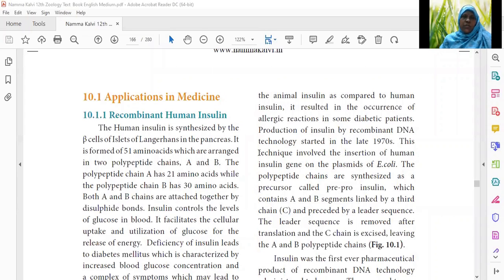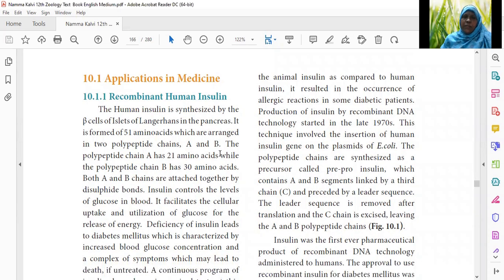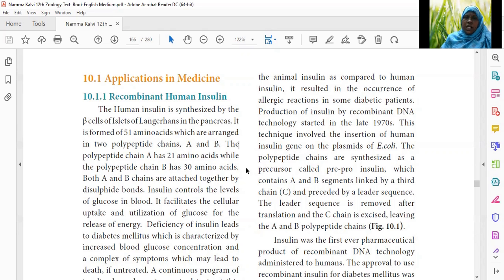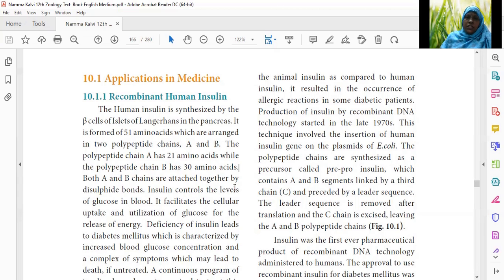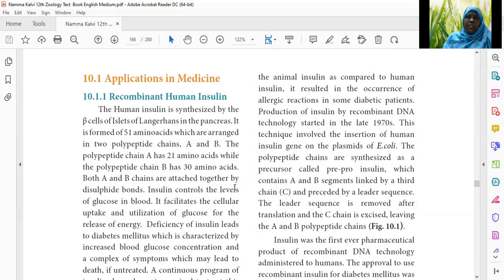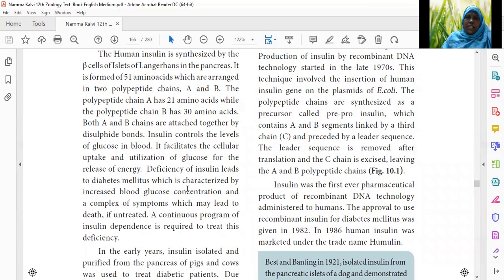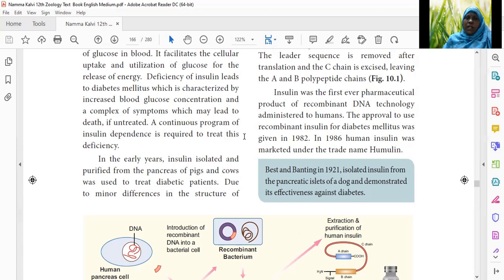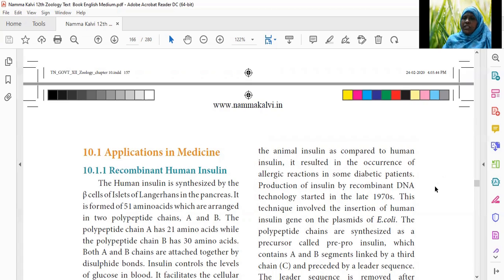APPLICATIONS OF BIOTECHNOLOGY PART 2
TN CLASS 12 ZOOLOGY LESSON 9- APPLICATIONS OF BIOTECHNOLOGY
TOPIC: INTRODUCTION